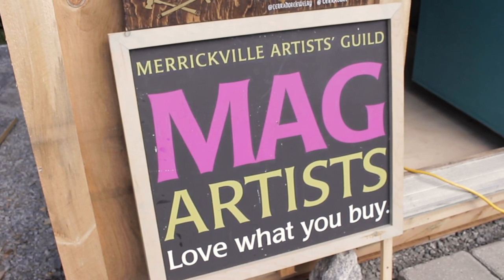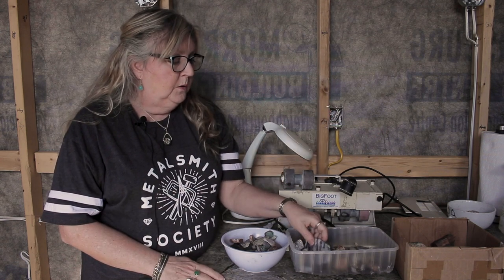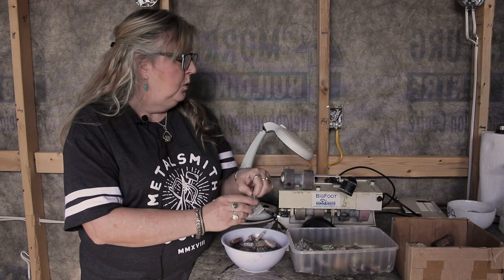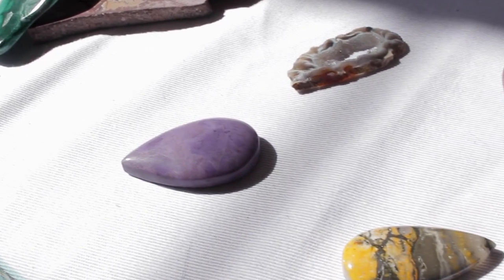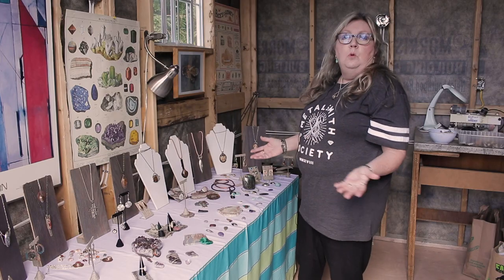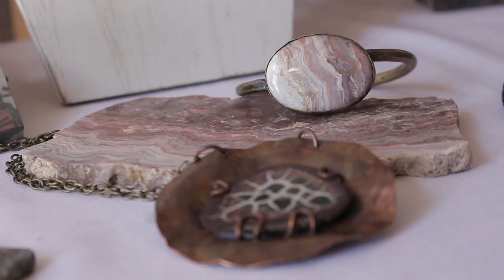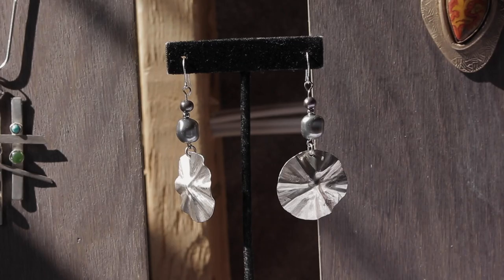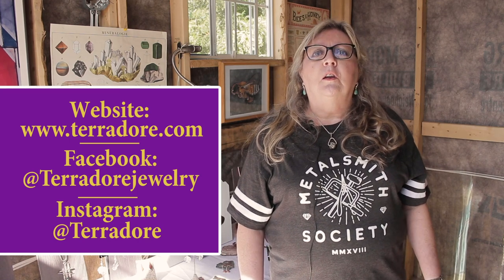Kenna McCall, Lapidarist & Metalsmith